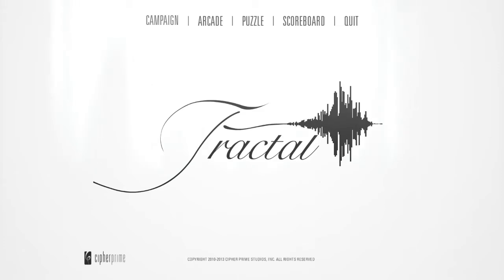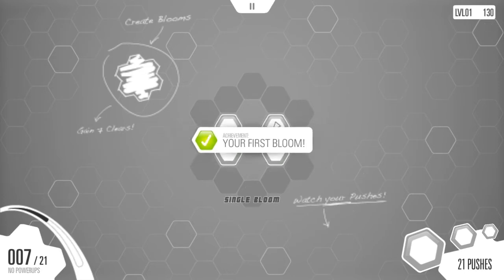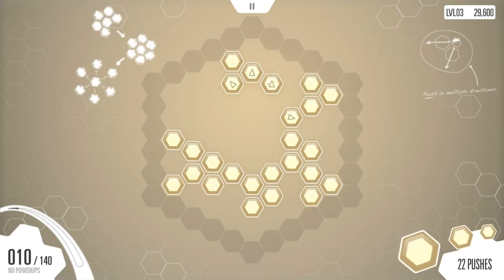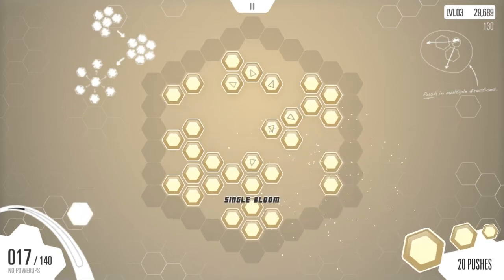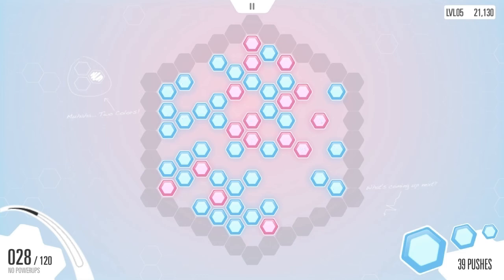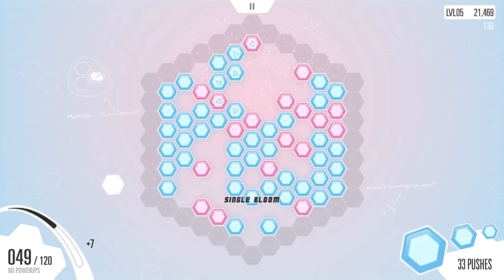Let's Try: Fractal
Fractal is an amazing little puzzle game made by Cipher Prime. I had no real inkling what this game would be, and after finishing this video I actually just stayed up finishing it off. It has a 30 level campaign mode (that gets really hard) as well as some side puzzle challenges that are even harder. Which is awesome.

I highly recommend this game to anyone who likes casual puzzler games, chill/downtempo music, and/or problem solving.